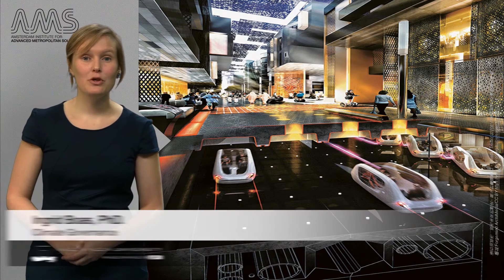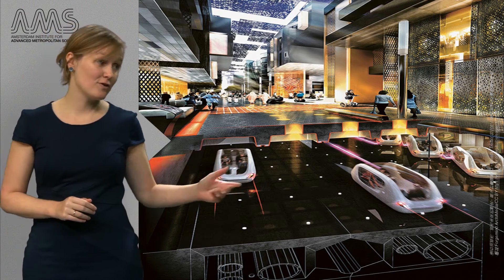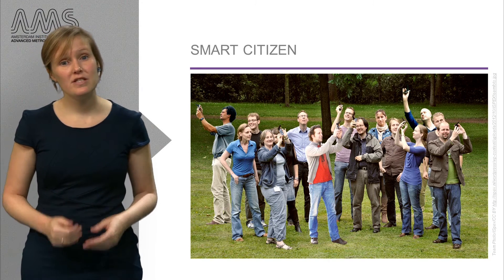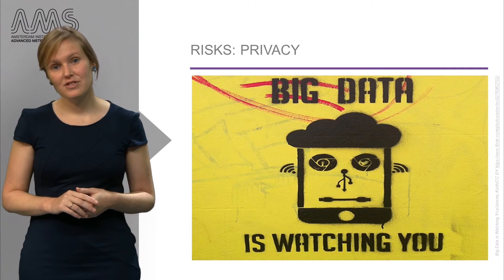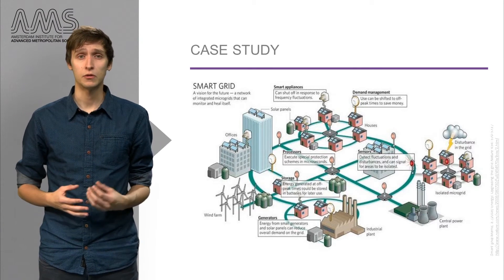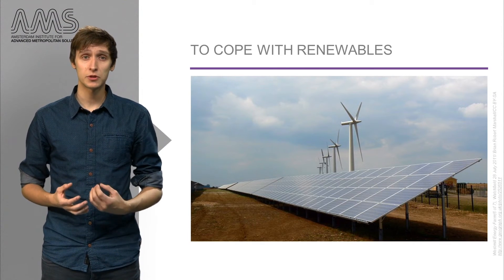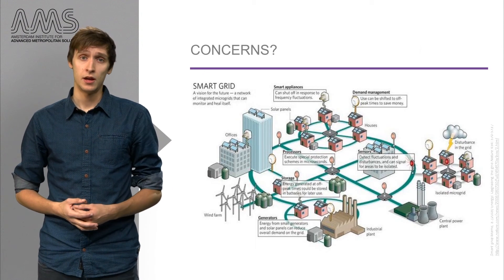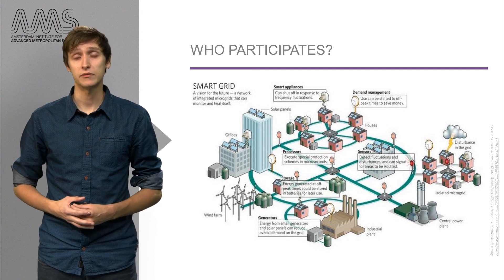AMS.URB1X_2016_6.4.1_Smart_cities_and_smart_citizens